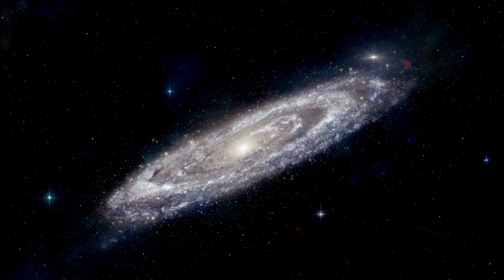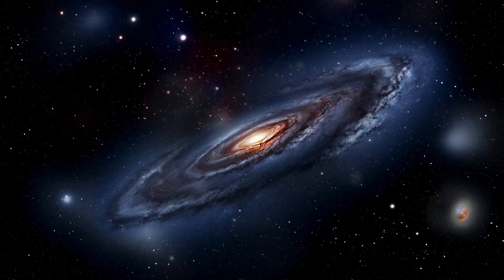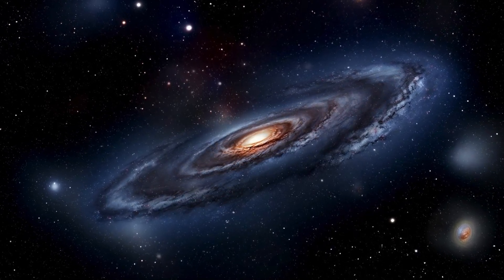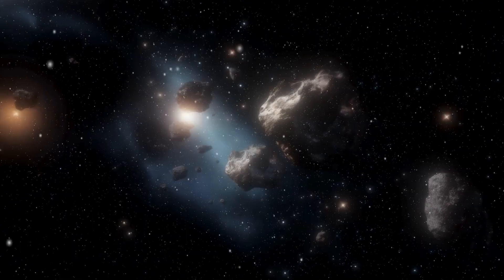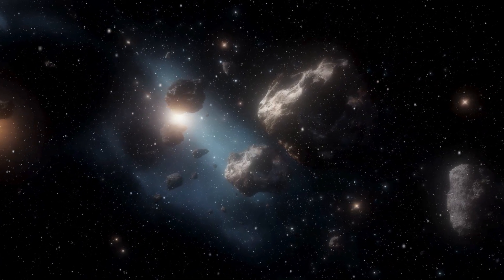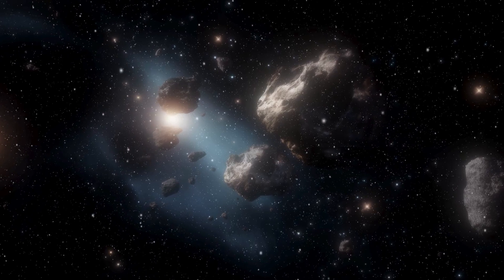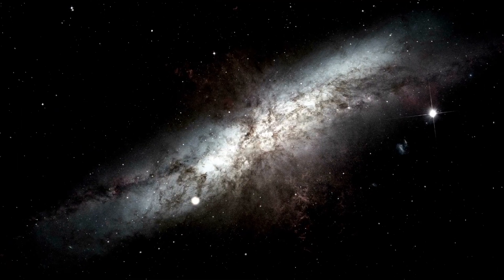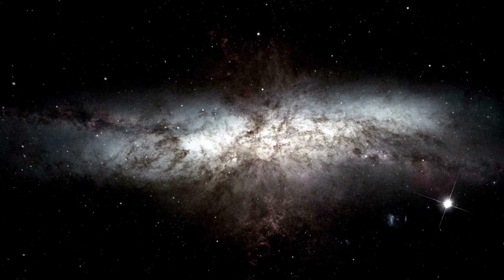2 MINUTES AGO: James Webb Telescope Discovers Terrifying City Lights on Proxima B!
🚨 BREAKING NEWS: The James Webb Space Telescope has just detected mysterious city-like lights on Proxima B, an exoplanet orbiting our closest star, Proxima Centauri. Could this be proof of an advanced alien civilization? What do these strange lights mean, and why is this discovery so alarming?